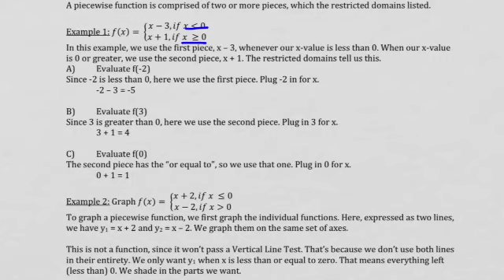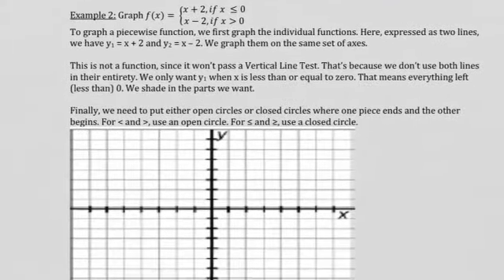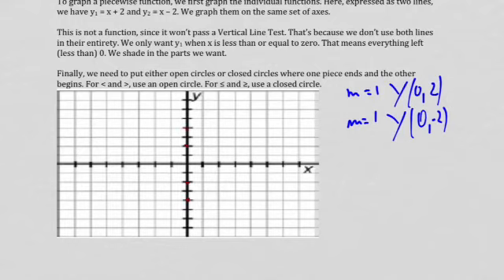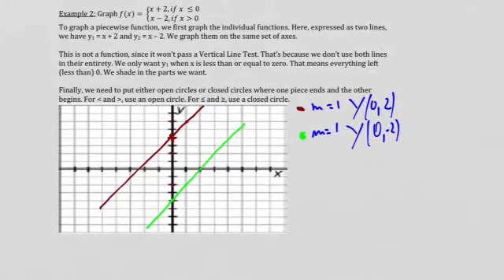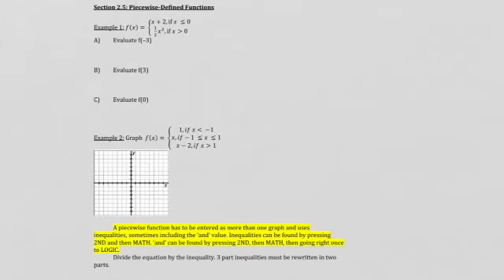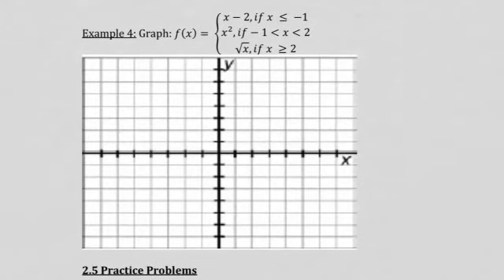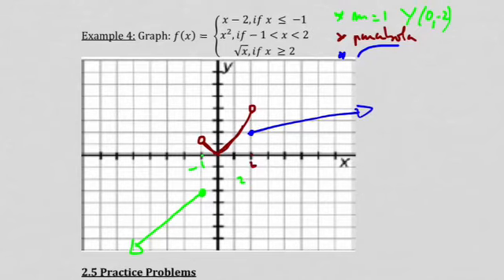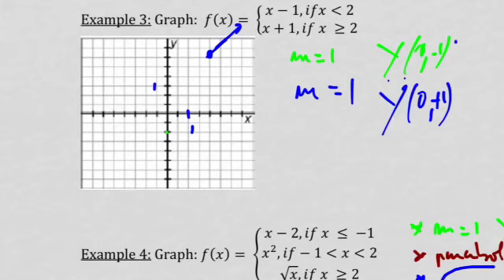WB 102 section 2.5